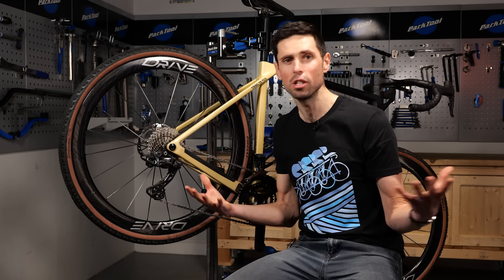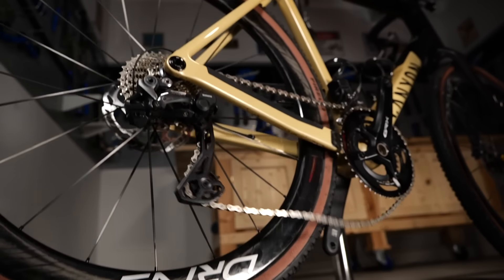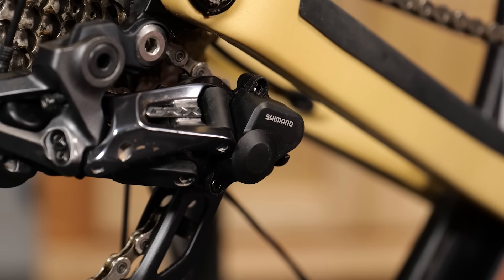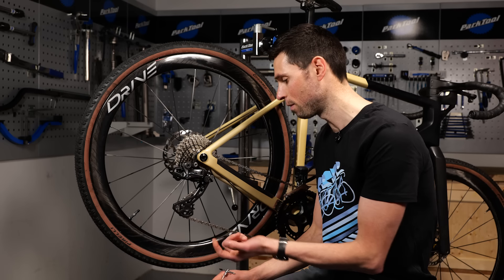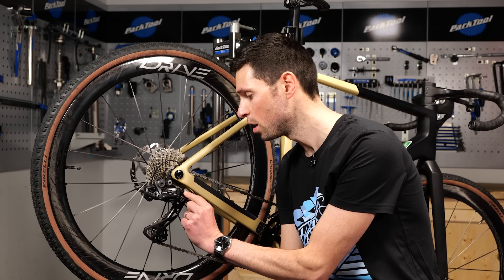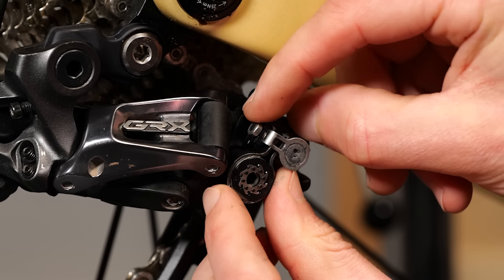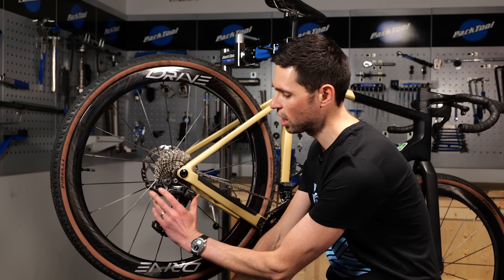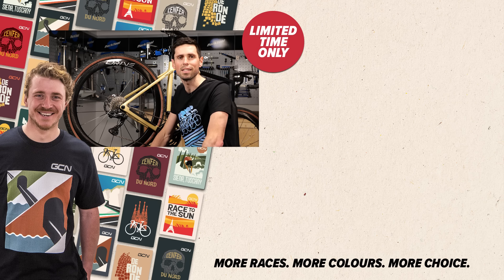How to Adjust a Clutch Derailleur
Clutch derailleurs are commonly used in gravel bikes and some road bikes. With regular use, they may require adjustments due to wear. Using a Shimano GRX as our example, we show you how to adjust your bike's clutch derailleur like a pro in this step by step guide!

How do you adjust clutch derailleurs? 0:00
How do you know if your clutch derailleur needs adjustment? 0:23
What tools do you need? 0:49
How do you remove the cover? 1:09
How to adjust and how much adjustment is needed? 1:25
Simple rules to follow 2:36
How to re-install the clutch derailleur and put the cover back in place 3:10

Have you had issues with chain bounce lately? ⛓️

Lucifer, Is That You (Instrumental Version) - Par Hagstrom